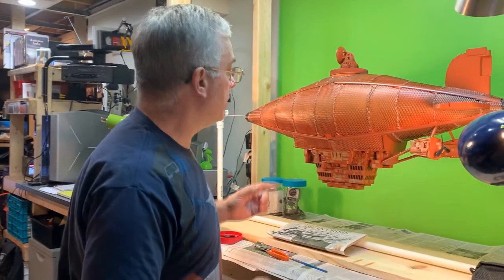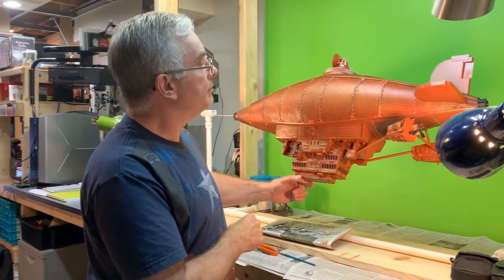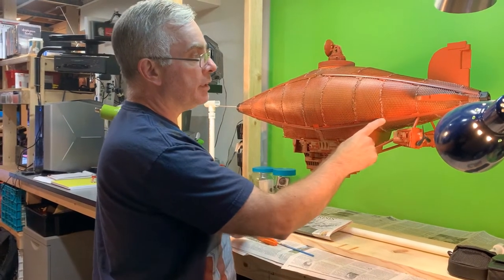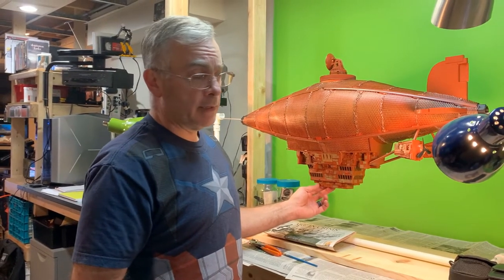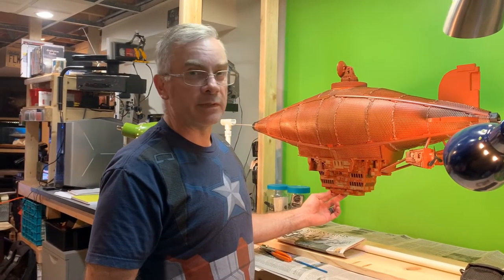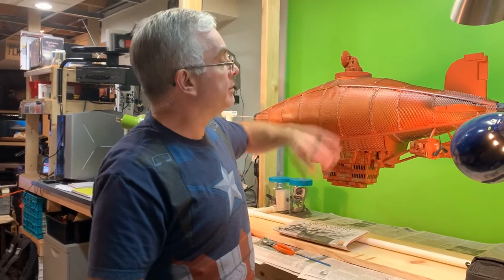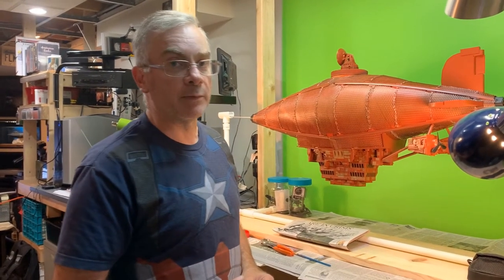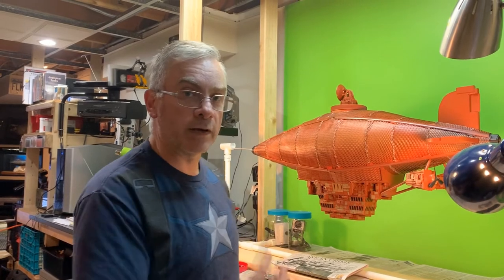Making the Apocalypse: Building the Zeppelin 2020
Making the Apocalypse: Building the Zeppelin is a short clip my wife took of me while I was working on one of the miniature models I made for one of my newest productions. It has taken a long time for me to build this even though it will only be used in about 10 seconds of the video. Brian James Daley